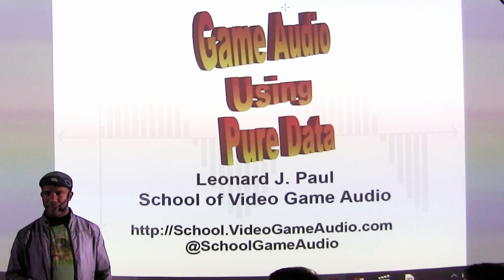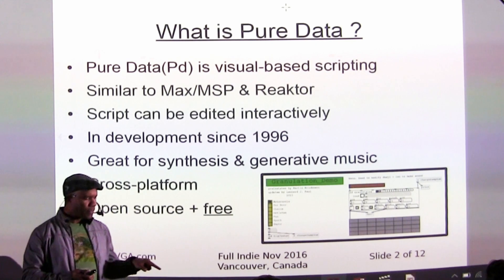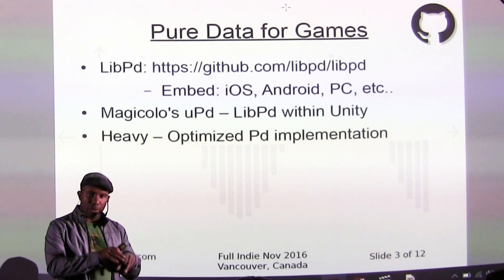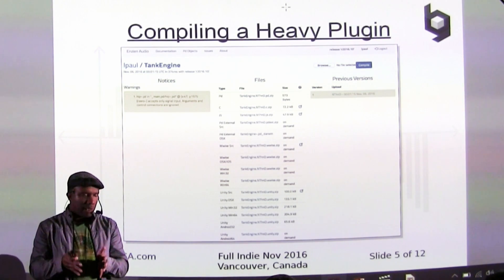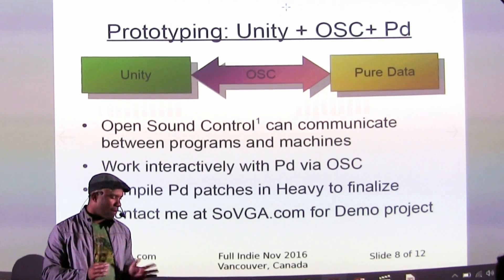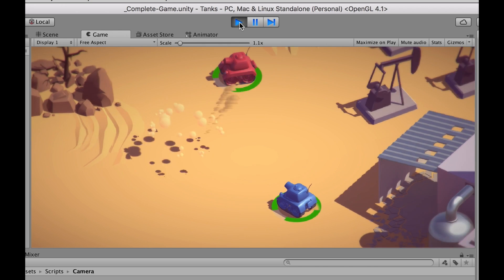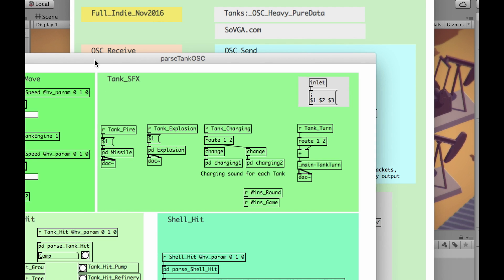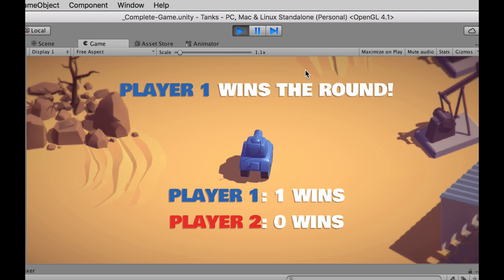Game Audio Using Pure Data - School of Video Game Audio - Full Indie - Nov 2016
Presentation at Full Indie in Nov 2016 by Leonard J. Paul on "Game Audio Using Pure Data"